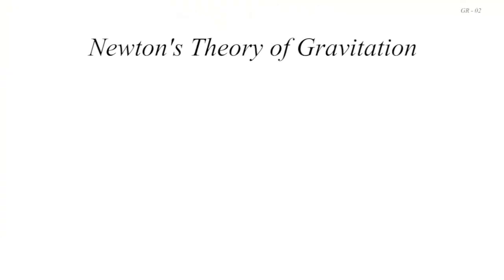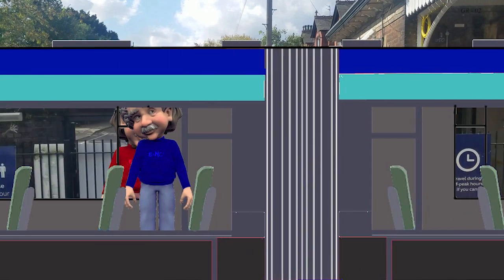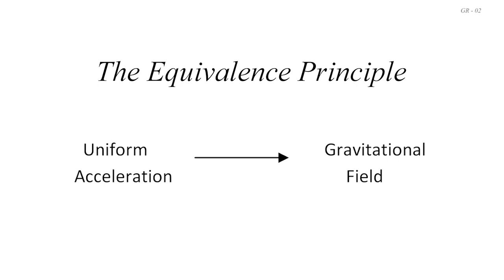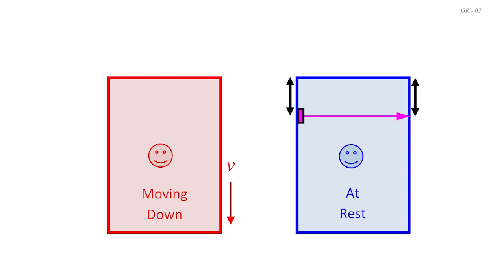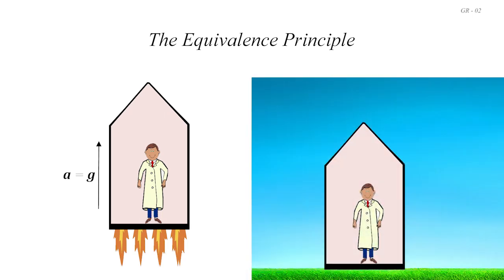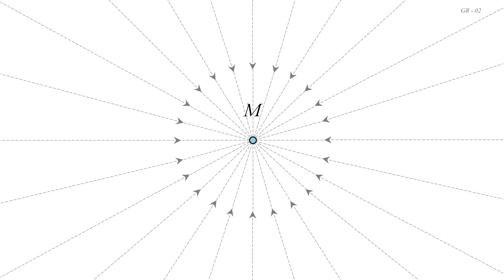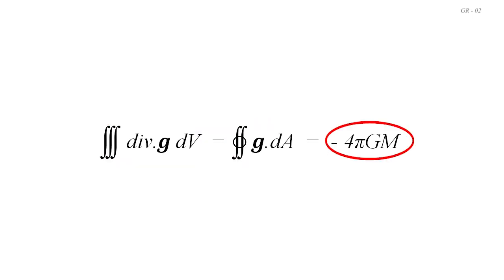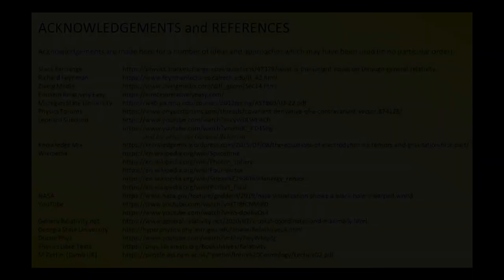Inertial and Non-Inertial Frames - The Equivalence Principle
Here (GR - 02), we venture into thinking about Inertial Frames of Reference - without the complication of very high velocities near to the speed of light.  Then, still at relatively low velocities, we take a first simple look at Non-Inertial (or accelerating) Frames of Reference, in order to consider the way in which results from experiments seem to be modified when such Frames of Reference are used.  This leads to a simplistic statement of the Equivalence Principle - its connection with idea of Inertial and Gravitational Mass, and also the idea that ‘gravity can bend light’.  Finally, Newton’s basic equations are further manipulated to leave us with an equation for the divergence of a gravitational field ……. an equation which will be most useful later in the final formulation of Einstein’s Field equations (in GR - 19).